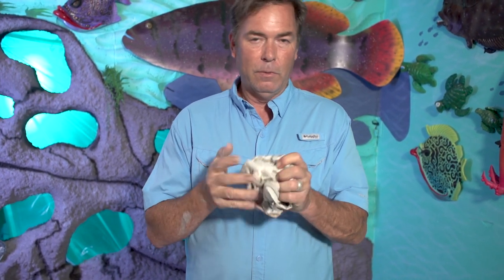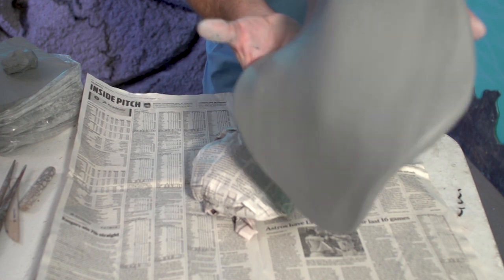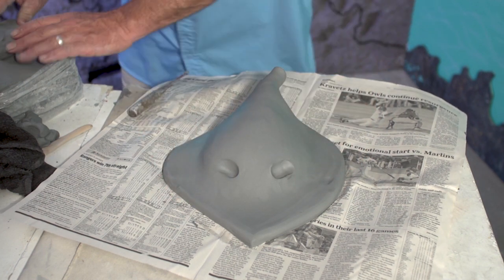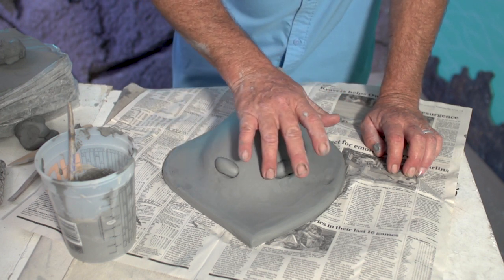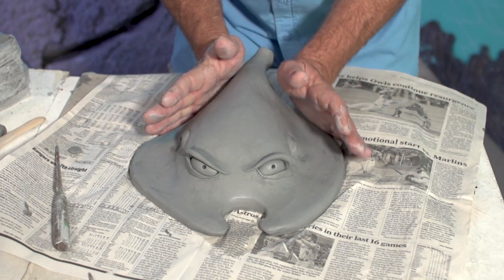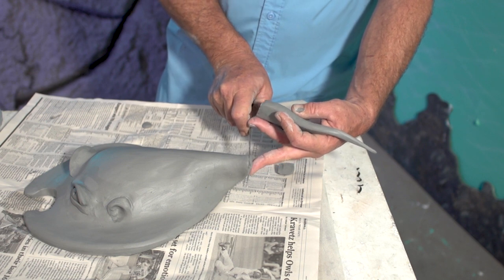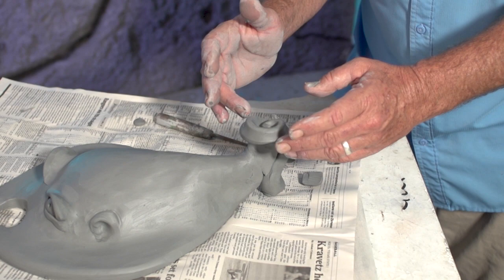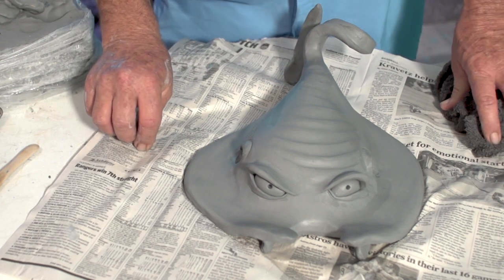Sculpting with Clay, Lesson 5: Have Fun Make Art with Mike Quinn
In this lesson Mike gives real-time sculpting instructions for creating your own Stingray (or Manta ray).  He narrates the process and provides an on-camera demonstration that makes learning to sculpt easy and fun for everyone. This program is suitable for any age.